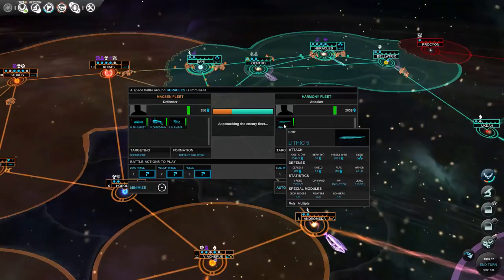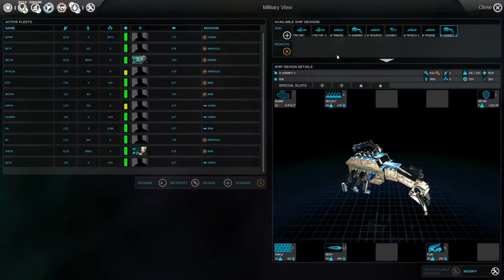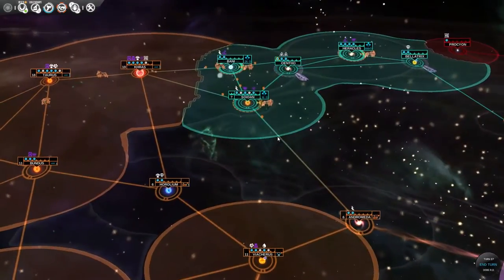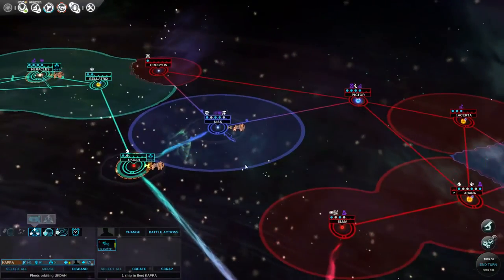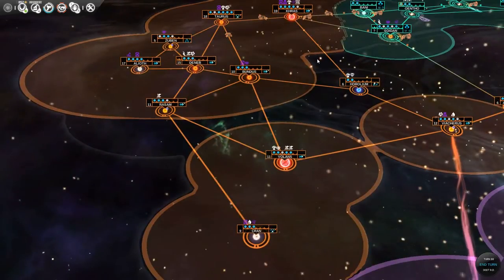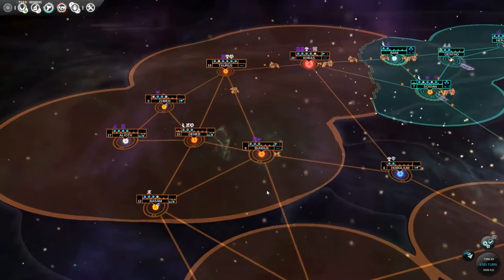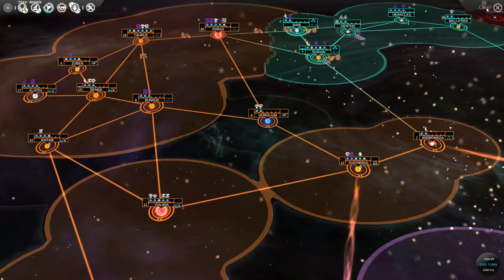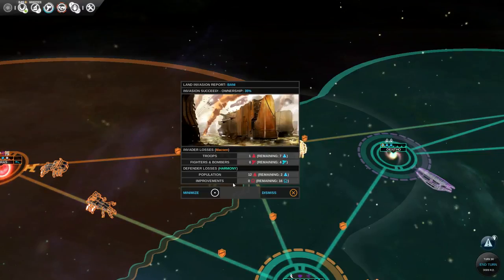Let's Play Endless Space Disharmony - Endless Sowers - #16 "Harmony Liquidated" - Celtic Gamer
Let's Play of Endless Space Disharmony.  Played on hardest difficulty "Endless", largest map size with maximum opponents as the Sowers.  1080p video, maximum graphics settings.

The gameplay in these videos should be enjoyable to watch as well as giving you strategic advice to win at higher difficulties.

Notes on this videos content
Bani taken, drop pods used.  New Tripox ships, and lava terraform tech.

Endless Space links opened in new window below